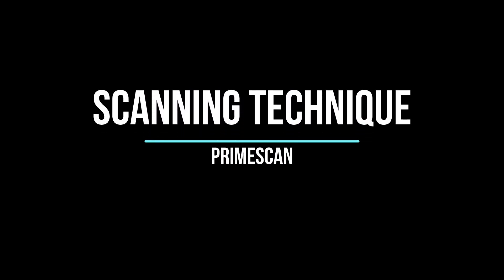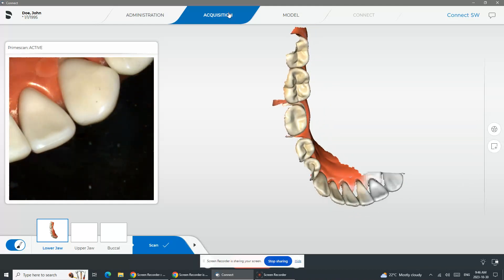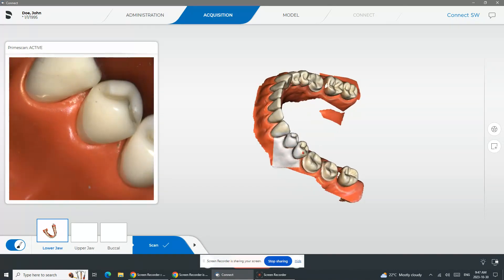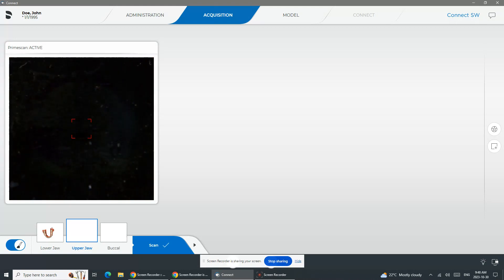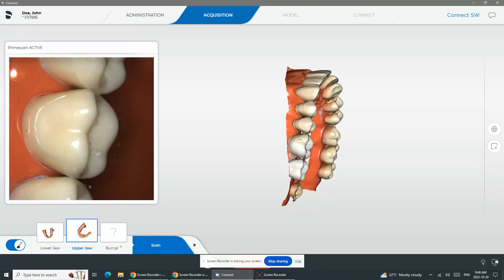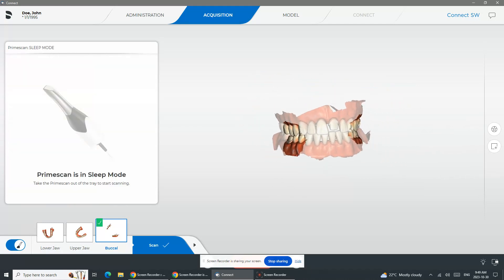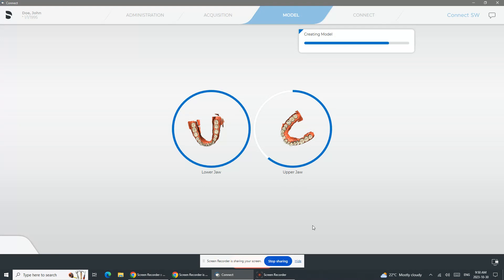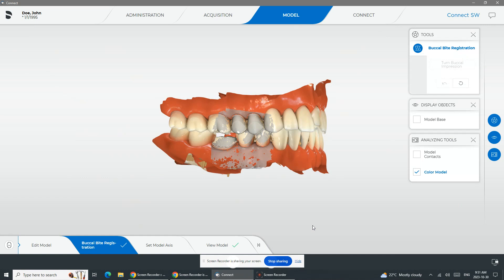Primescan Scanning Techniques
This video outlines some tips and tricks for intra-oral scanning with Primescan.